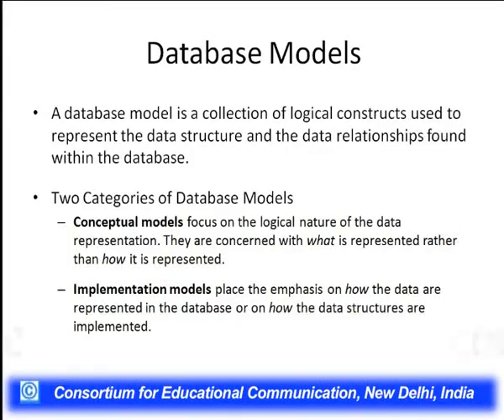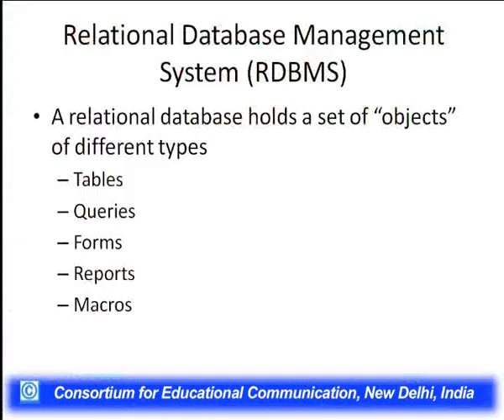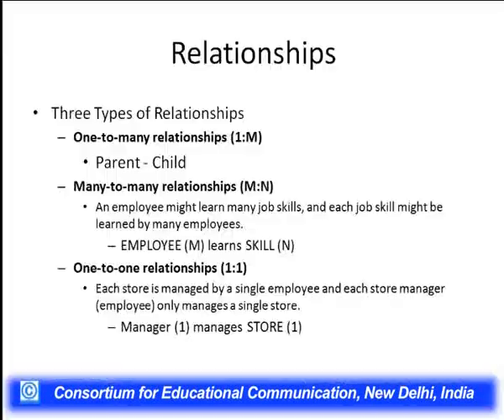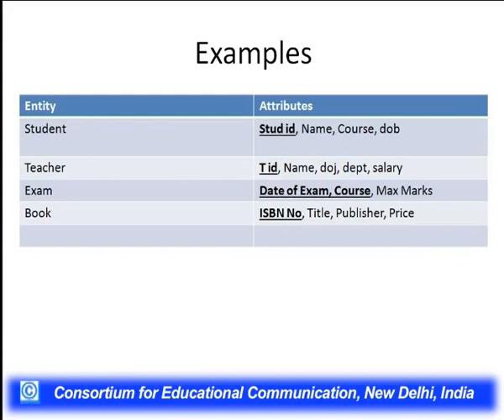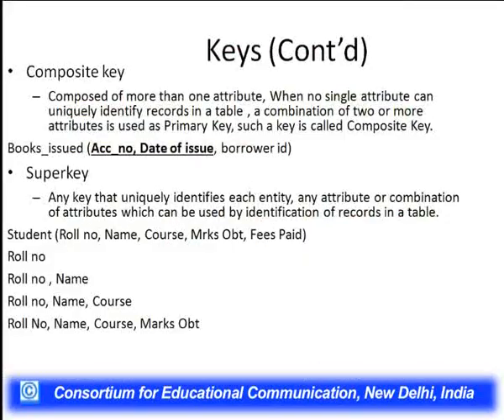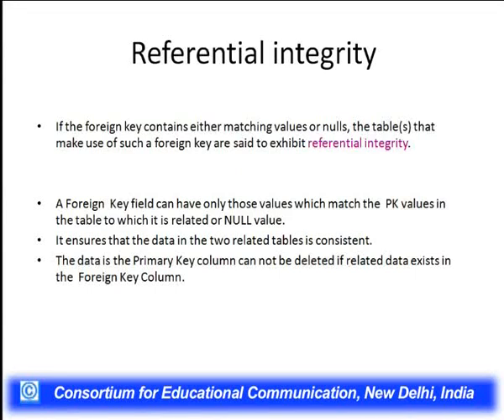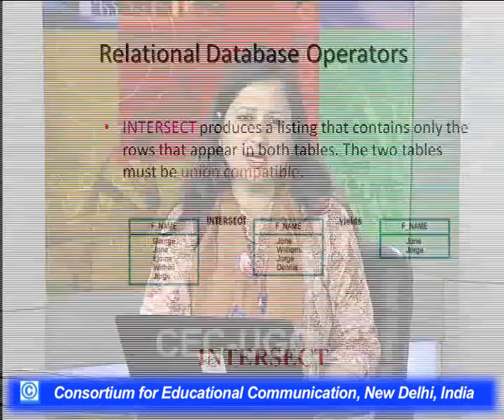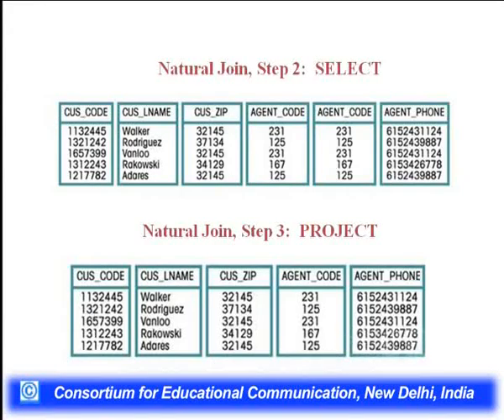Database Models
This Lecture talks about Database Models